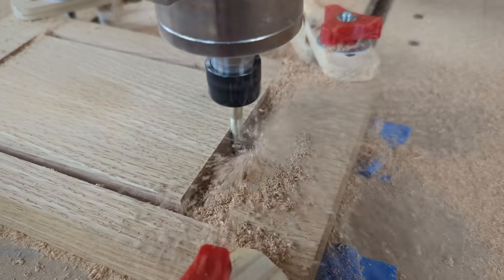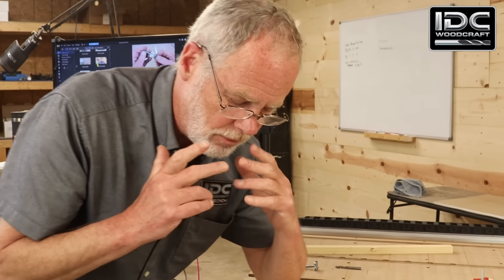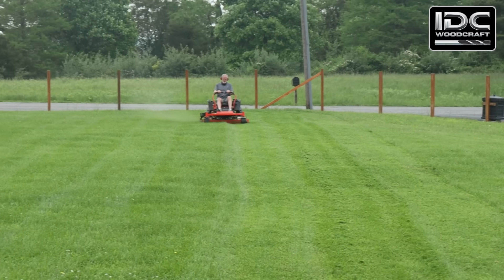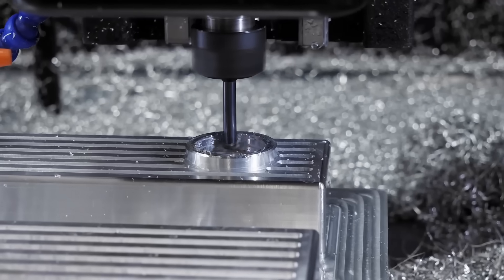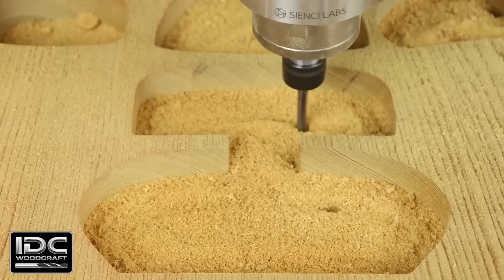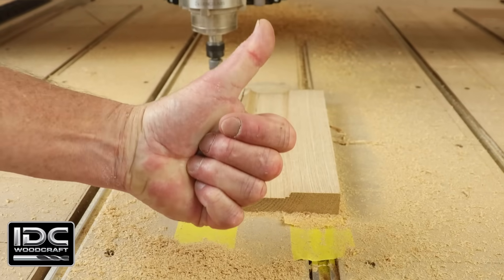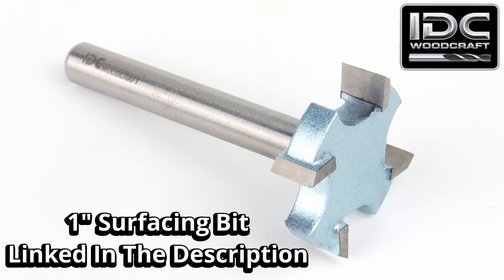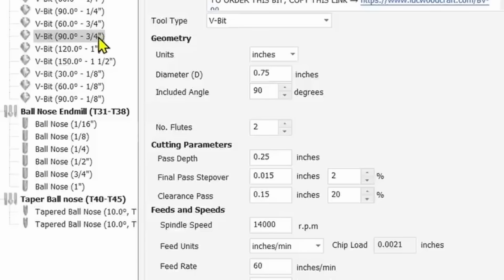CNC Stepover Explained: Smooth Cuts vs Fast Cuts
If you’re wondering what is stepover in CNC, or how to calculate stepover, this video explains what stepover is, how to determine percent stepover settings to get a better finish for CNC router projects like 3D carves. Understanding what stepover is in CNC—the sideways distance your bit moves between passes— controls surface finish quality, toolpath efficiency, and machining time. Whether you’re dialing in CNC stepover for 3D carving, adjusting stepover vs stepdown, or optimizing for fast, clean cuts, getting your stepover percentage right can make or break your results. In this video, I explain CNC stepover settings, show real examples, and give you the rule-of-thumb CNC stepover chart that beginners and pros alike rely on.

STEP OVER CHART FOR CNC ROUTERS
These are generally accepted stepover values for most CNC router work
Surfacing Bit → 60-80%
Flat Endmill → 40–60%
Ball Nose/Taper Ball Nose (3D Finishing) → 5–15%
V-Bit → 2-5%
Bowl Bit → 50-70% of the flat part of the bit

TIMESTAMPS
What Stepover Means in CNC Routing: 00:30
Stepover Demonstration: 01:02
How to Calculate Stepover for Any Bit Size: 02:52
How Stepover Affects Tool Marks: 04:01
Bit Stress and Bit Deflection at High Stepover: 04:35
Why Small Stepover = Better Finish & Precision: 05:06
How Stepover Impacts Run Time: 05:34
When to Use High vs Low Stepover: 06:15
Roughing Pass with High Stepover Example: 06:46
Why Ball Nose Bits Need Special Stepover Settings: 07:20
Risks of Using Too Small of a Stepover: 09:08
Overloading Bits with High Stepover: 10:07
Recommended Stepover for Each Bit Type: 10:41
Why V-Bits Need a Tiny Stepover: 11:14
Using the IDC Woodcraft Tool Database: 12:12
Other CNC Terms for Stepover: 12:42
Rules of Thumb for Stepover Settings: 13:52
ROUTER BITS FOR CNC ROUTERS
IDC Woodcraft Mobile App (FREE)
IDC Woodcraft Router Bit Database
OTHER ‘MUST HAVES’ FOR CNC ROUTERS